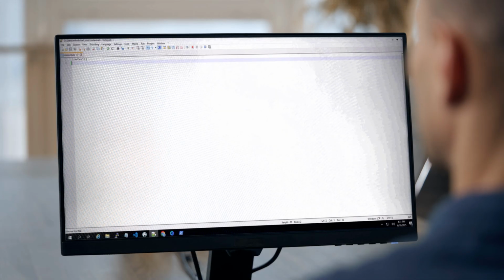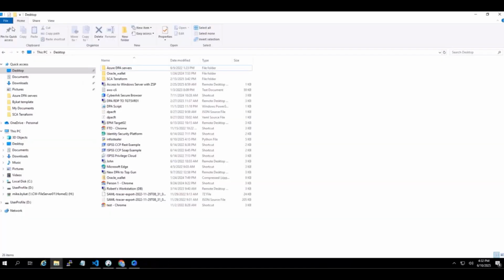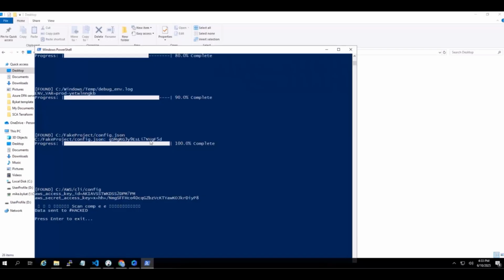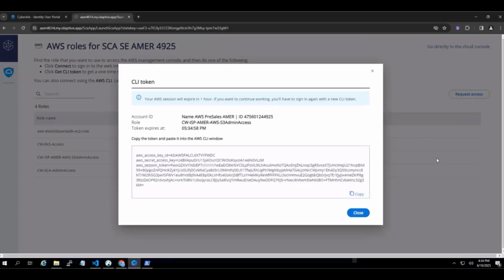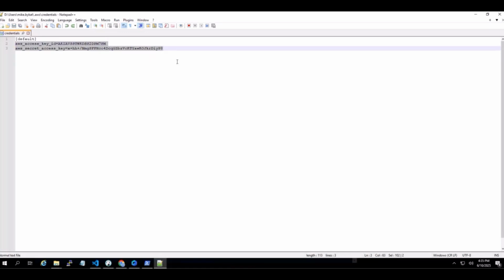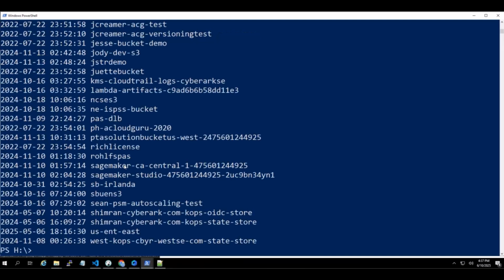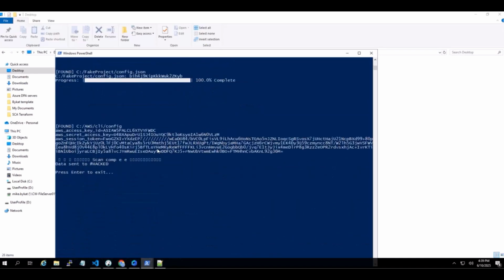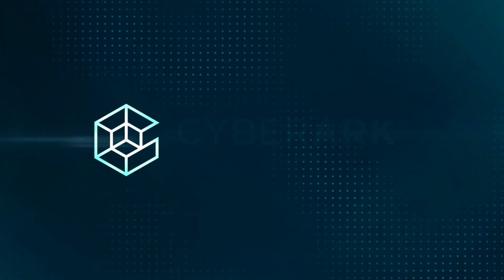How to Hack a Cloud Access Mismanagement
Protect Your Cloud: Prevent Access Mismanagement with CyberArk Secure Cloud Access

Discover how to safeguard your cloud environment from access mismanagement in this eye-opening episode of How to Hack a Cloud: Access Mismanagement. The video demonstrates how attackers exploit standing AWS IAM access keys, turning a common oversight into a major security breach.

But there’s a better way. Learn how CyberArk Secure Cloud Access empowers users to securely access cloud resources with temporary access tokens, eliminating the risks of static credentials. Through a real-world scenario, see how CyberArk’s solution enforces Zero Standing Privileges, provides seamless SSO integration, and ensures a user-friendly experience—all while keeping your security team happy.

Watch now to see how CyberArk Secure Cloud Access could have stopped the attack and how it can protect your organization.